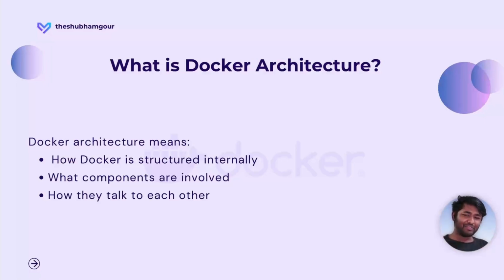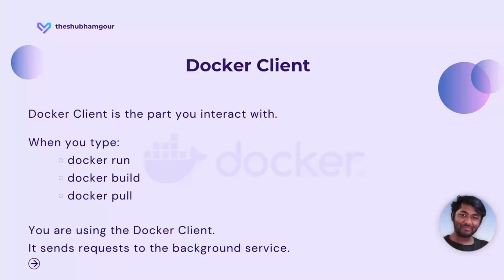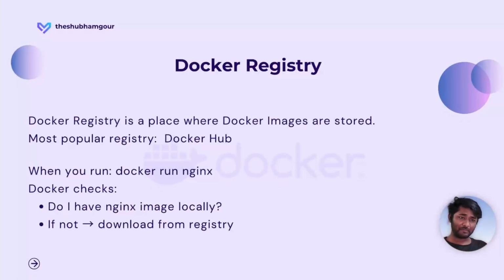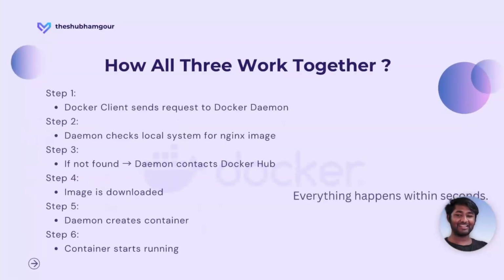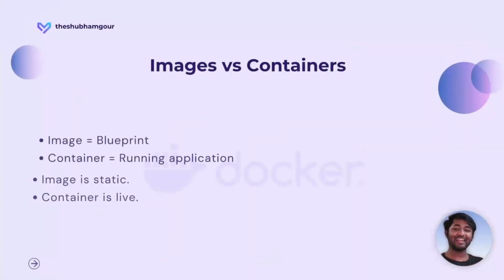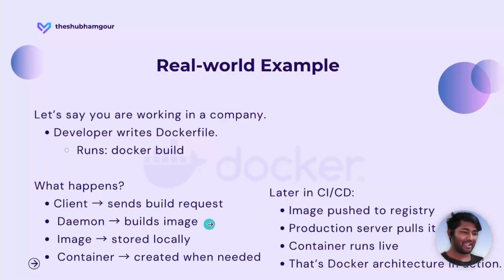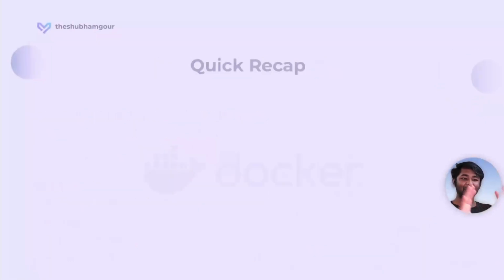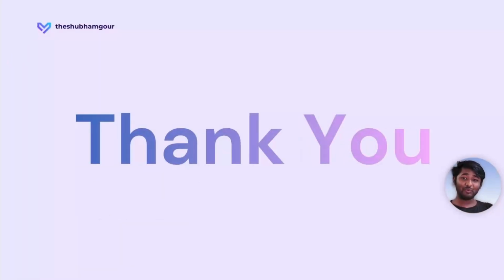Docker Architecture Explained | Client, Daemon & Registry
This video provides a straightforward explanation of Docker Architecture by breaking down its three core components and how they interact when you run a command like docker run nginx.

Core Components
Docker Client (2:31): The user interface where you input commands (e.g., docker run, docker build). It acts as the "commander" that sends requests to the background services.
Docker Daemon (2:36): The "brain" and "worker" that runs in the background. It performs the heavy lifting, such as building images, managing containers, and pulling files from registries.
Docker Registry (3:44): A storage repository for Docker images. While there are many options like Google Artifact Registry or ECR, Docker Hub is the most popular open-source example.
How it Works (The Workflow)
When you execute a command like docker run nginx, the following sequence occurs (4:52 - 6:04):

The Docker Client sends the request to the Docker Daemon.
The Daemon checks if the image is available locally.
If it is not present, the Daemon fetches (pulls) the image from the Docker Registry (Docker Hub).
Once the image is retrieved, the Daemon executes it, turning the static image into a live container.
Key Concepts
Image vs. Container (6:08): An image is a static blueprint (like a function in programming), while a container is the live, running instance created from that image.
Docker Engine (6:52): This includes the Docker Daemon, the REST API, and the Command Line Interface (CLI).
Real-World Application (7:06): The video illustrates how these components fit into a professional CI/CD pipeline, where developers build images, store them in a registry, and production servers pull those images to run containers.